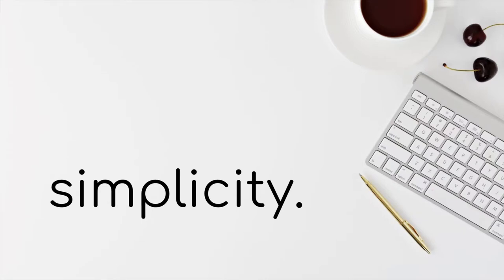Visual Design Tips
Alden S.
From ISManila's MS online newspaper/magazine, Balitang Bamboo